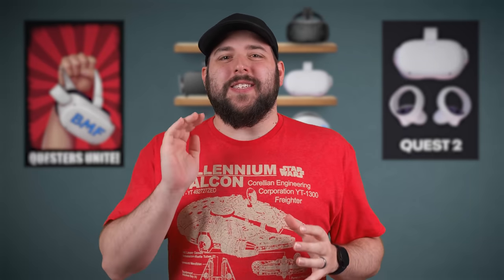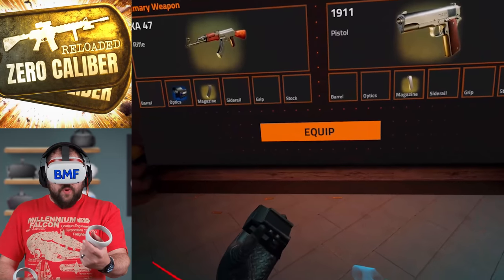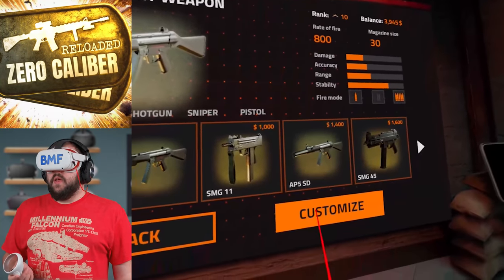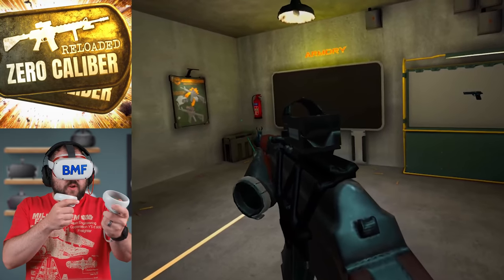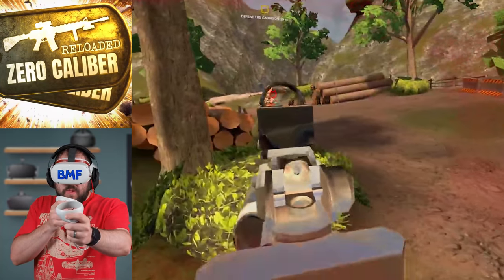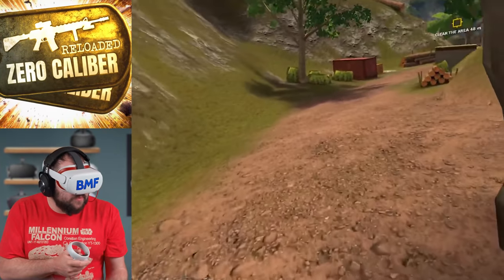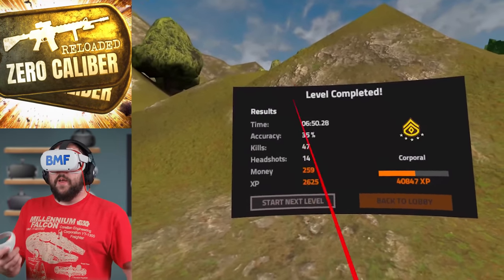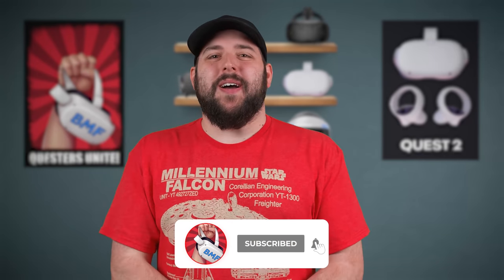Zero Caliber Reloaded On Oculus Quest 2 Is Like Call of Duty In VR!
Today on BMF we've got a gameplay preview of Zero Caliber Reloaded, the brand new Oculus Quest 2 single player FPS game coming soon to the Quest 1 and the Quest 2. Check out the game and Wishlist it